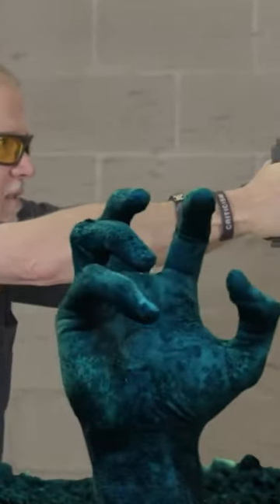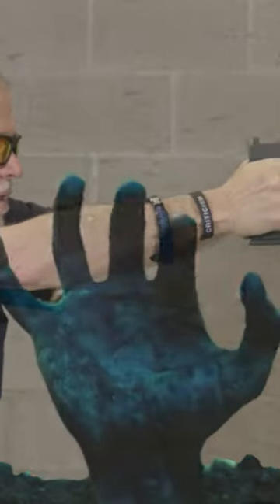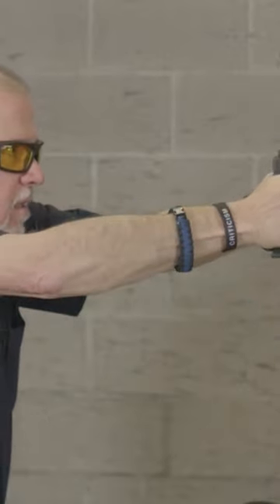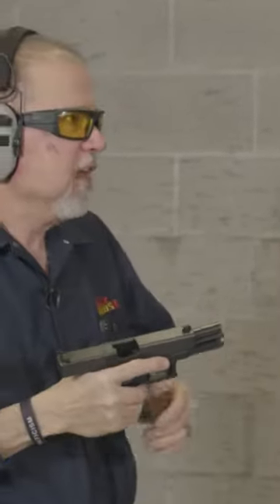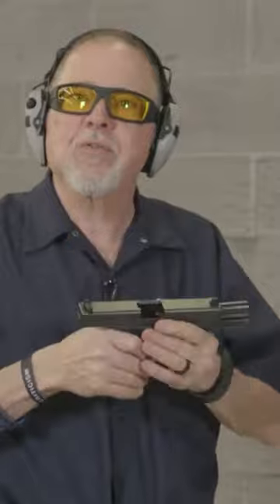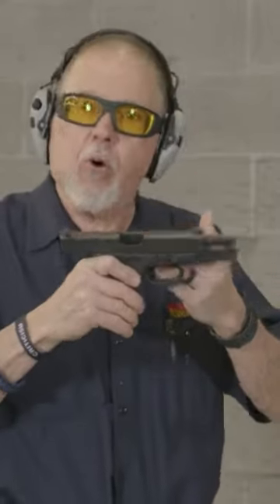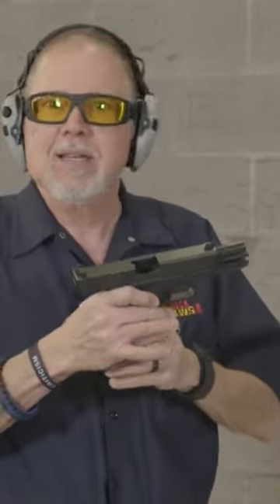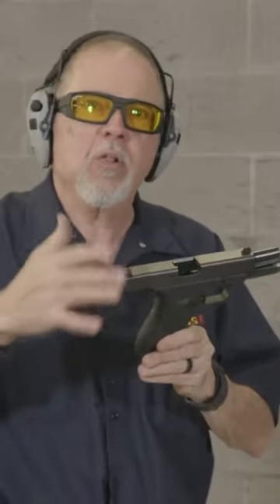Is the Glock 21 a Good Choice for Zombies?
10 percent off with code GSR10 and Free standard shipping at Apex Tactical.

1. Adobe Premier Editing Software
2. Adobe After Effects
3. Abobe Photoshop
4. Westcott Flex Daylight Set
5. Sanken COS-11D Lavalier Mic
6.  DJI Mavic 3 Drone
7. Epic GoPro / Action Camera Mount for your Boat
8. Dracast Pro On-Camera Light
9. Dracast Halo Ring Led Light
10.  Nikon Z9 Mirrorless Digital Camera
11. Sony PXW-FX9 XDCAM 6K Camera System
12. Quick Release Shoulder Plate
13. The New Pelican Air Travel Cases!
14. Westcott Scrim Jim
15. Sony A7 4k Video and Still Second Camera
16. Go Pro 10